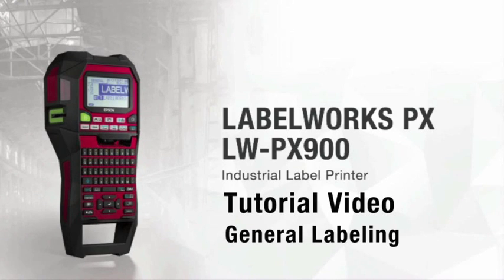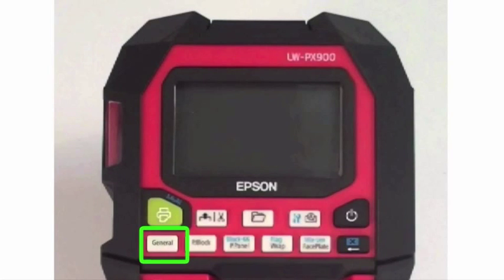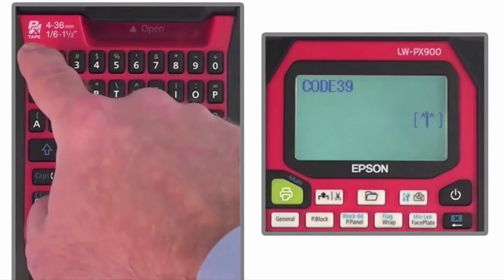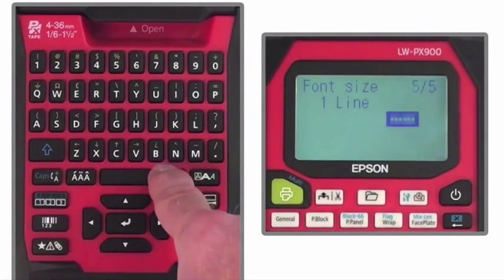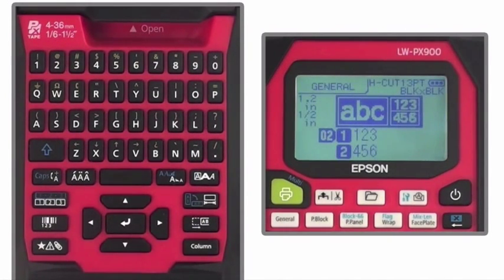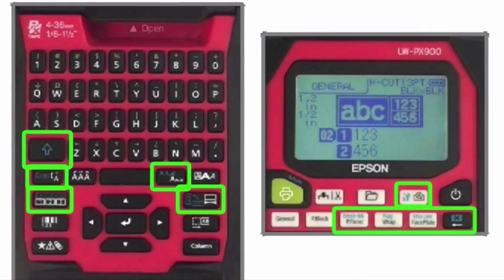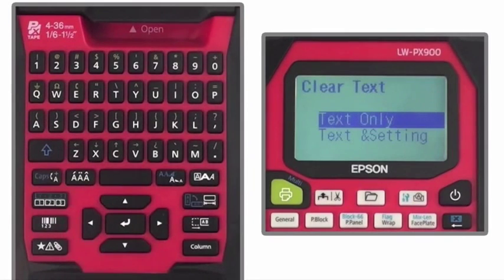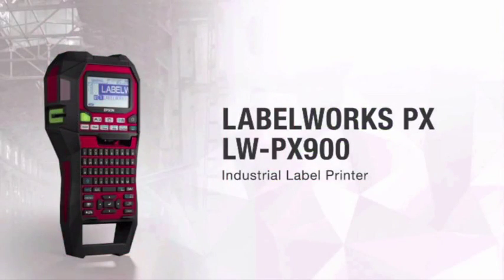LW PX900 Tutorial 1 General Labeling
Here's the basic functions of the Epson LW-PX900 printer from K-Sun Corporation.
Designed and build for Electricians and Technicians in Datacom, Telecom, Industrial, Commercial fields.
Uses variety of cartridge tapes- labels, shrink tube sleeves, wire wraps (self laminating), magnets, die-cut labels.